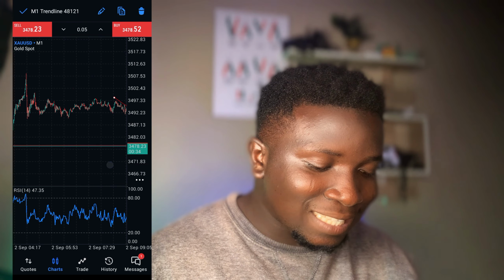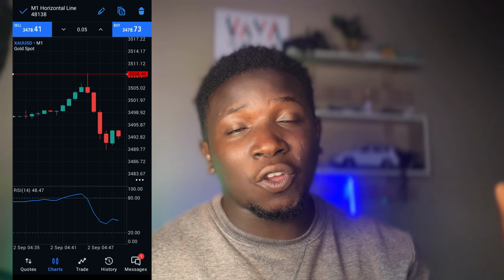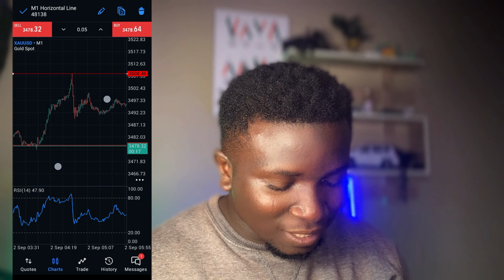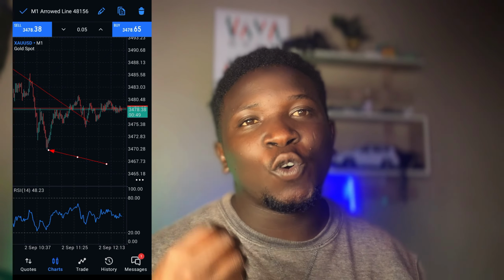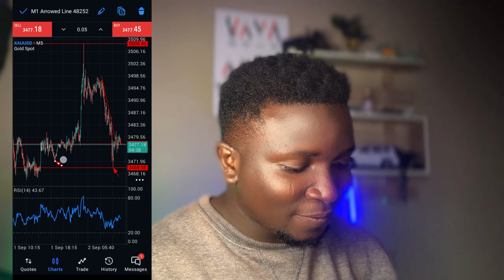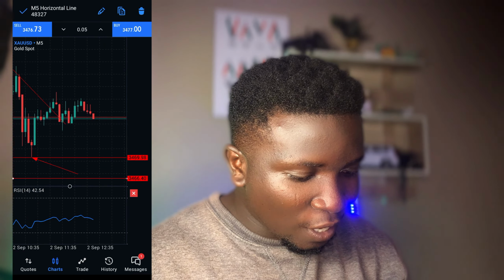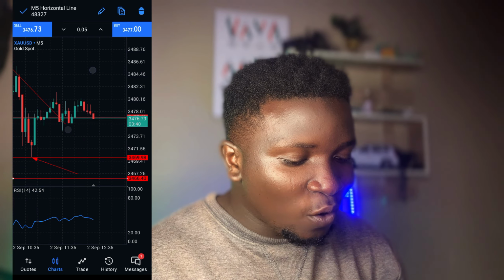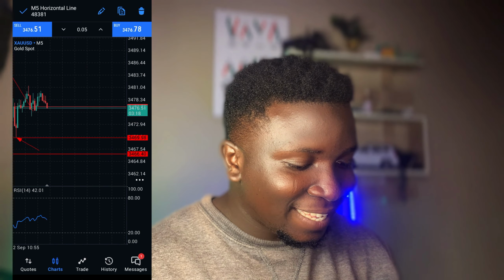The ONLY XAUUSD Trading Strategy You Will Ever Need